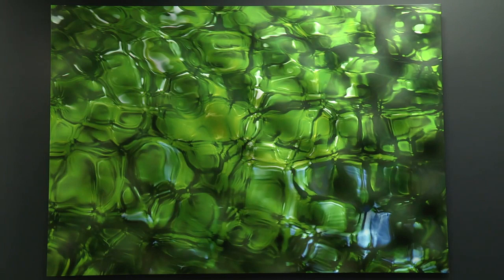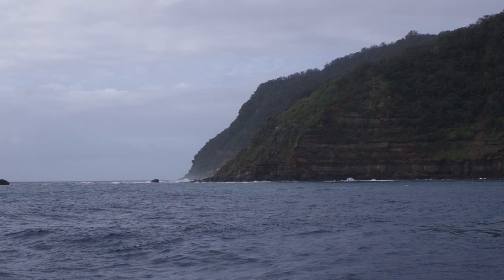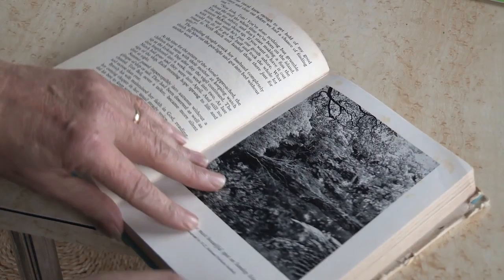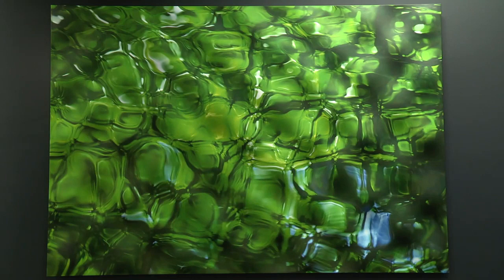Inner Raoul, Tui Lake by Elizabeth Thomson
In 2011, Wellington artist Elizabeth Thomson was one of nine artists to be invited on a voyage to the Kermadec Region—an initiative of The Pew Charitable Trust's Kermadec campaign. Elizabeth's 2012 work 'Inner Raoul, Tui Lake', now installed on the wall outside Te Herenga Waka—Victoria University of Wellington's Kelburn Library on Level 2, was inspired by this trip.